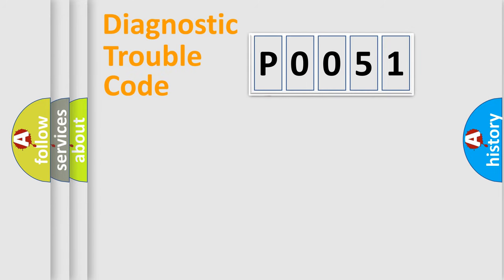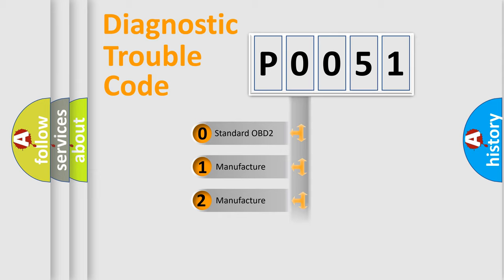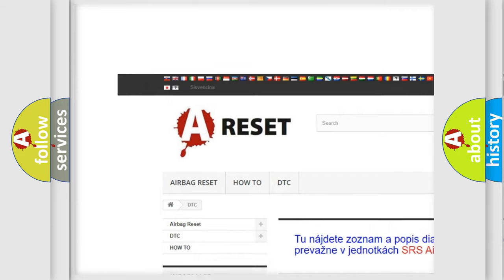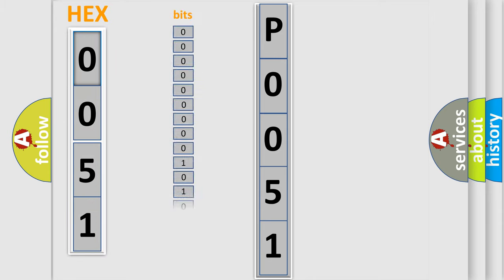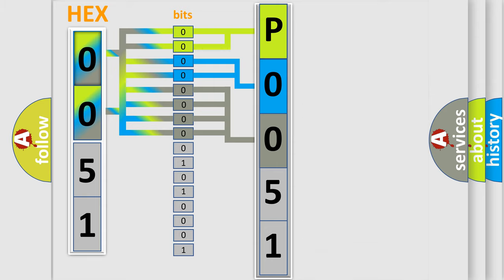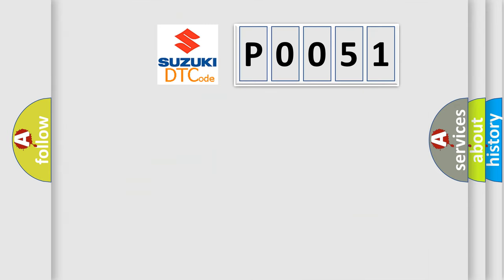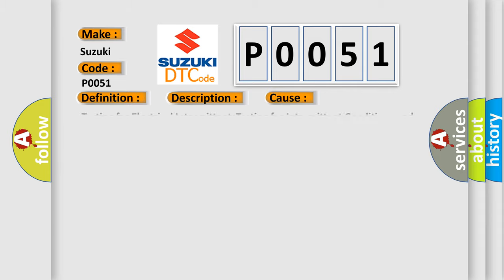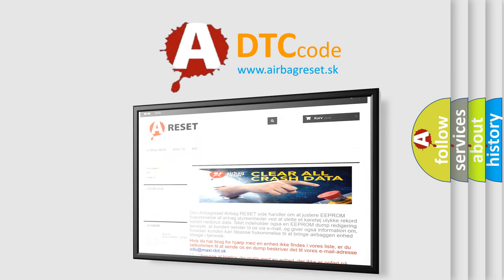DTC Suzuki P0051 Short Explanation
Contents:
0:21 Basic DTC analysis according to OBD2 protocol standard.
1:48 Insight into programming
2:58 A diagnostically understandable description of the Diagnostic Trouble Code
3:05 Basic error definition

Make:
Suzuki
Code:
P0051
Definition:
Rear Wheel Speed Signal Erratic
Description: